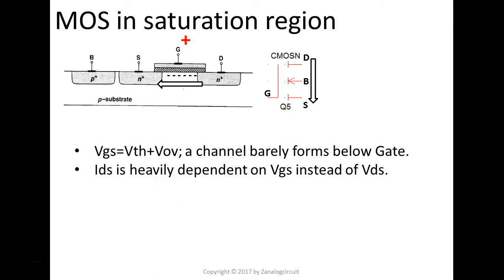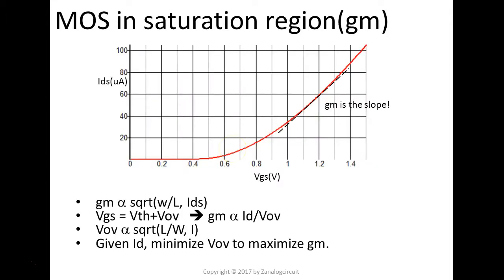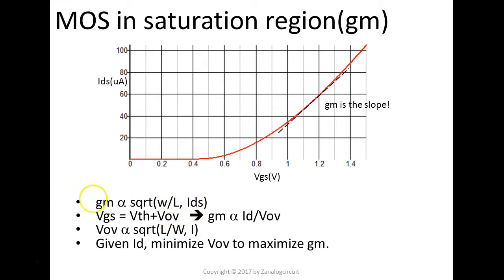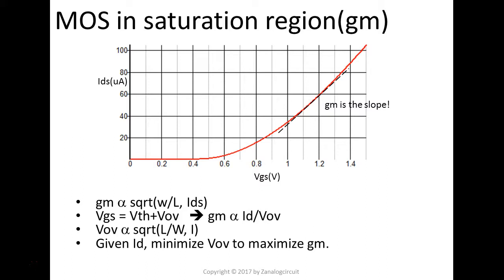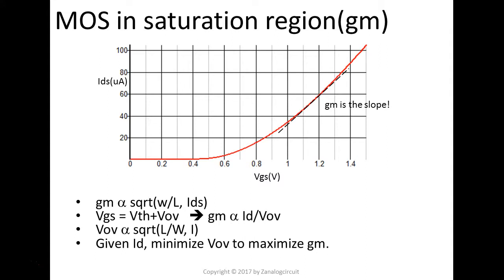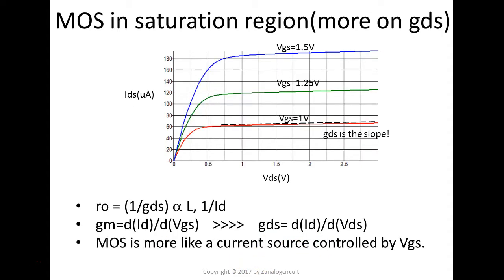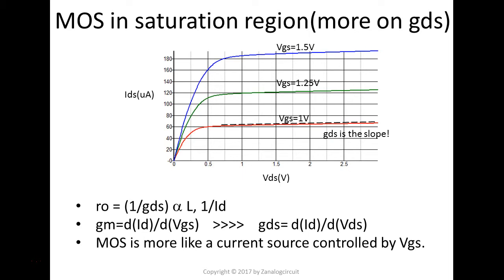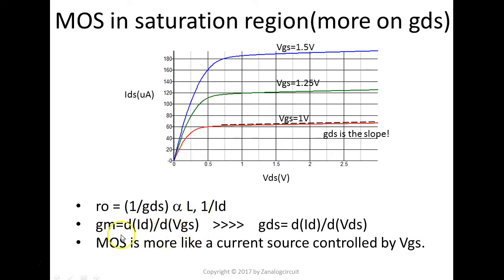Analog Circuit Design: MOS Transistor In Saturation Region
Analog Circuit Design: MOS Transistor In Saturation

Pictures in video are from Razavi's book, Design of Analog CMOS Integrated Circuits.

In this video, we explain how a MOS transistor operates in saturation. What is its gm, gds, and overdrive voltage. The video belongs to a series of videos, Understand Integrated Analog Circuit the less daunting way.